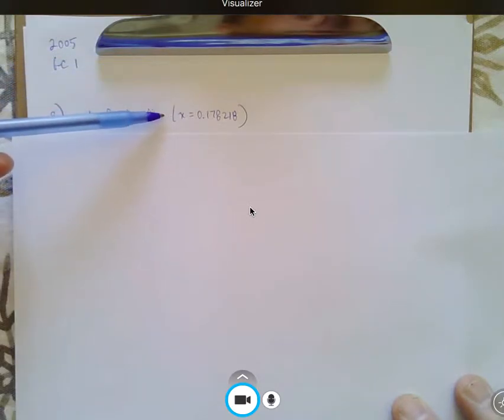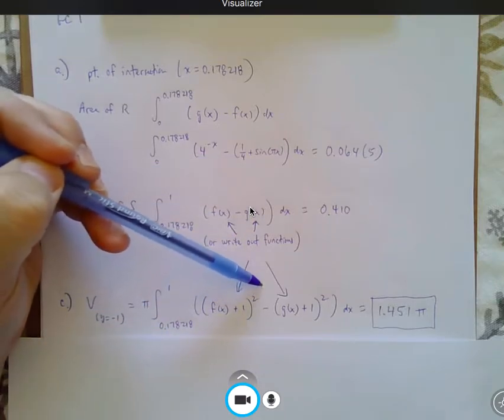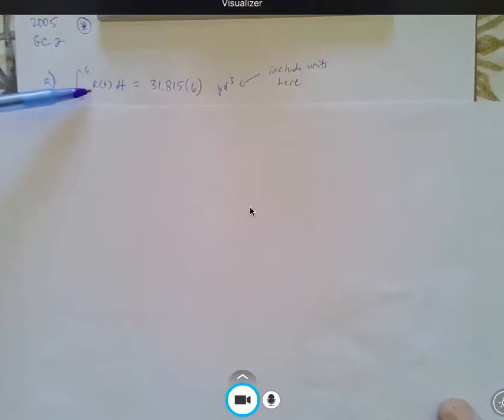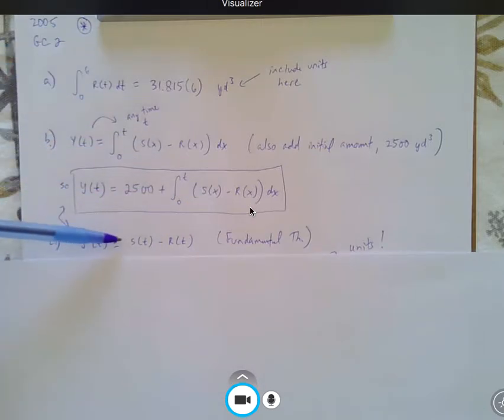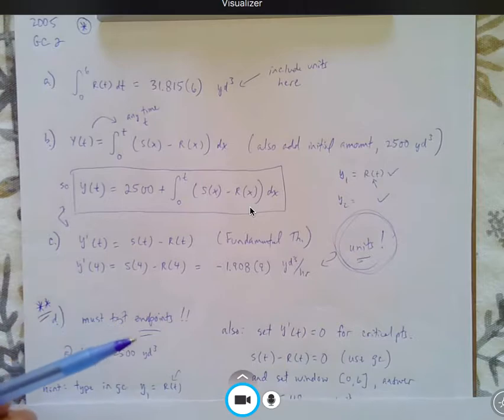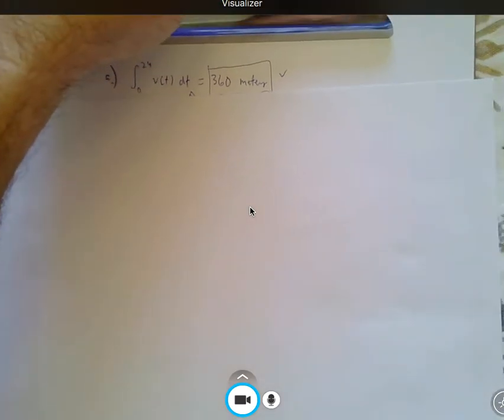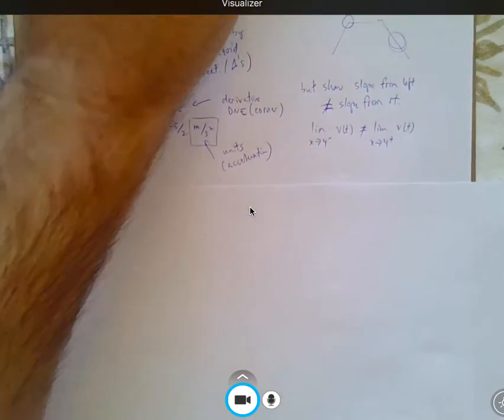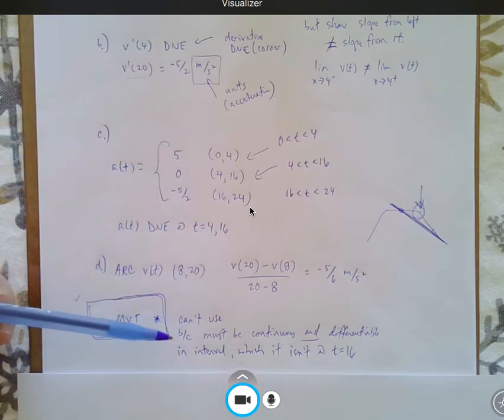AP Calc 2005 problems 1, 2 and 5